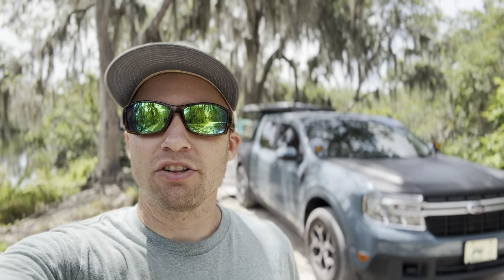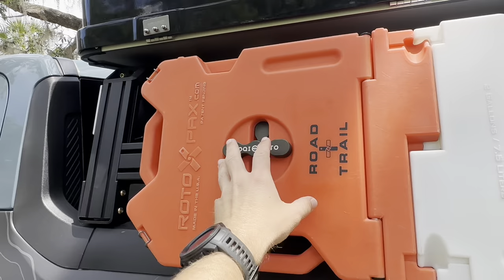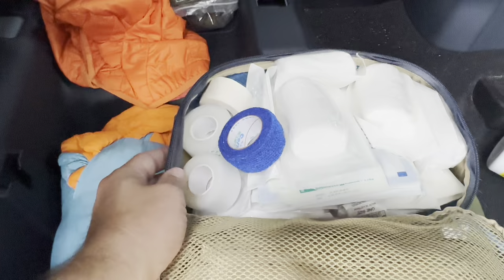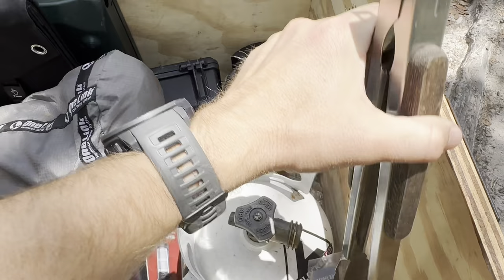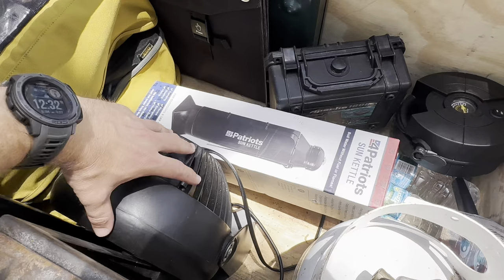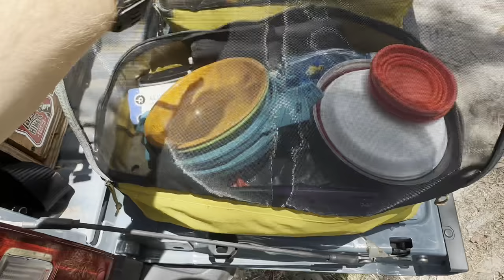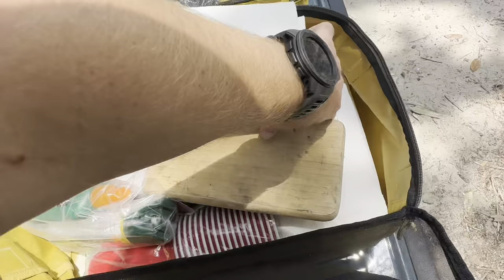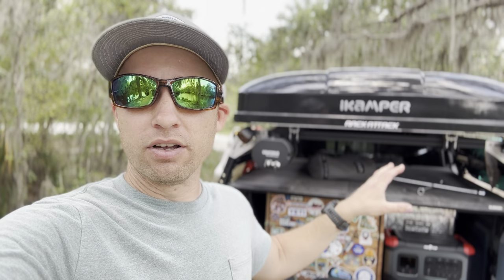EVERYTHING I keep in my truck for Camping & Overlanding in 2023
Hey everyone, Kevin here. I figured I’d start a YouTube channel that felt a little more personable as I brought you all along on my adventures. Florida can be a tough state to camp in. I usually camp twice a week from November until March with friends. I still camp through the summer, just not as frequently as other adventures seem to take up the long summer days. I work rotating 12 hour shifts that allow me to have off 14+ days a month. Combine that with my sense of adventure and I'm able to see what the states really have to offer.

Overland Florida Toyota 4Runner t4r Tacoma tundra Jeep Jeep gladiator camping truck camping 3rd gen ford maverick wrangler skottle ikamper Dometic van life